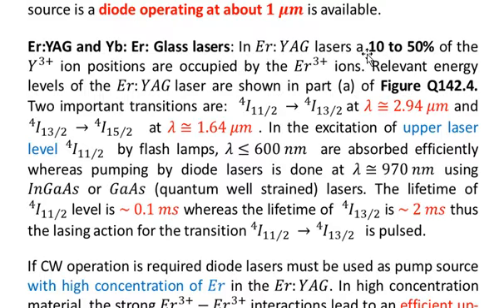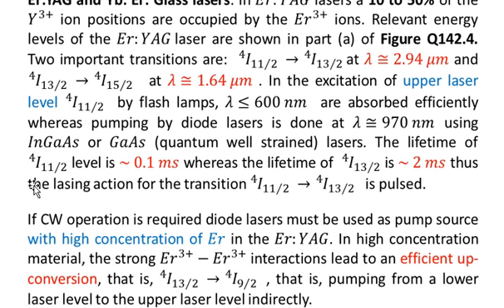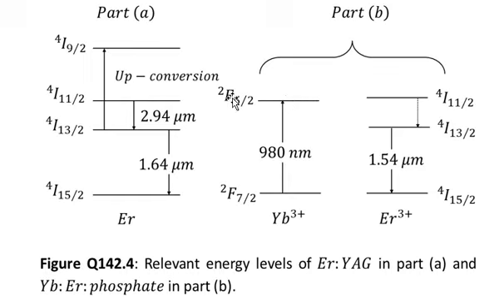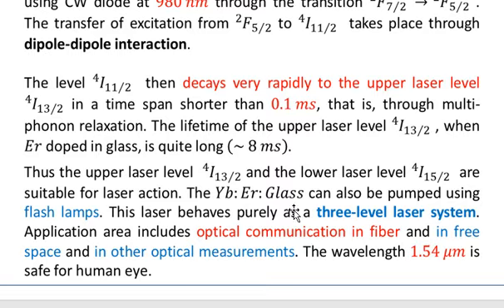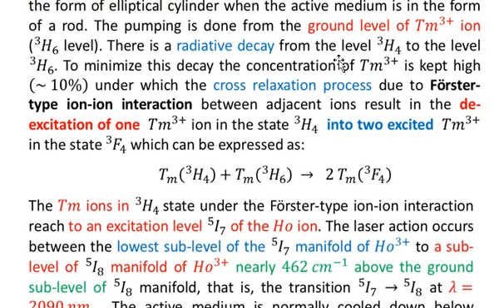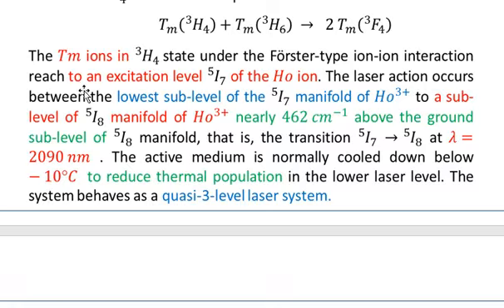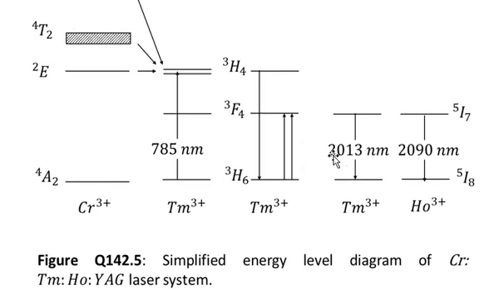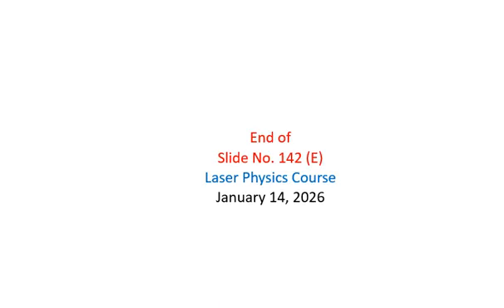Slide 142-E Er:YAG, Yb:Er:Glass, Cr:Tm:Ho:YAG Lasers, Laser Physics Course